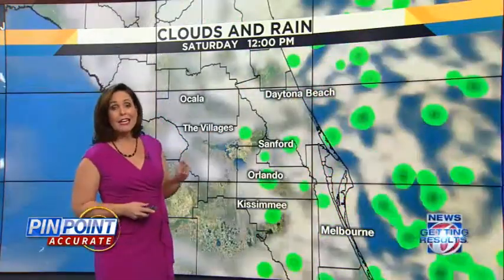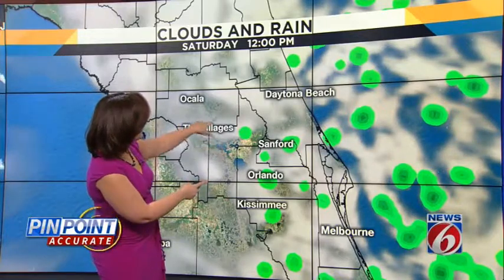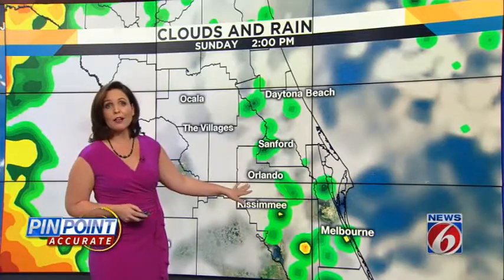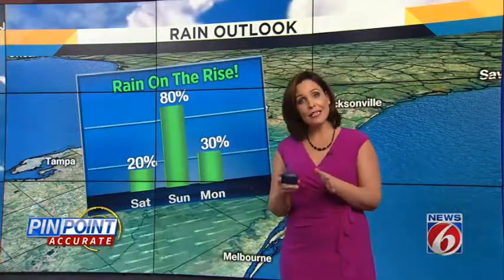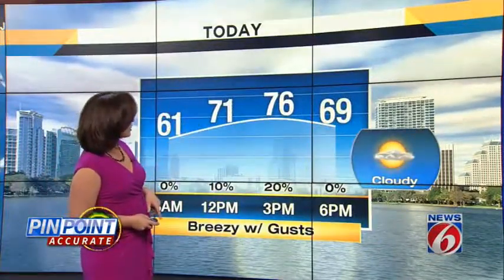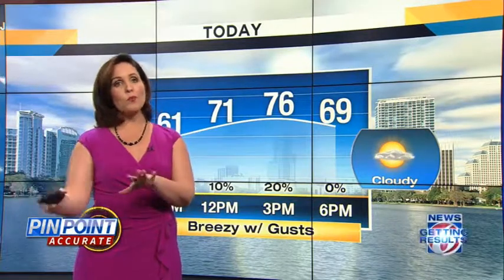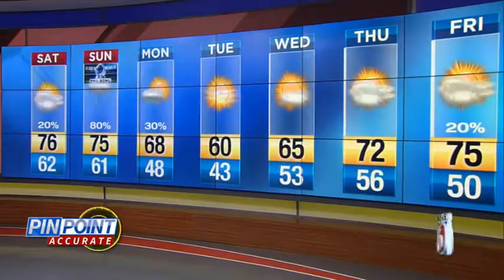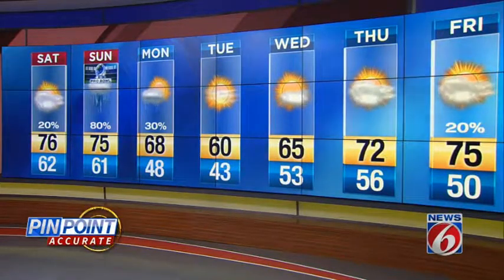Saturday morning forecast -- 1/27/18